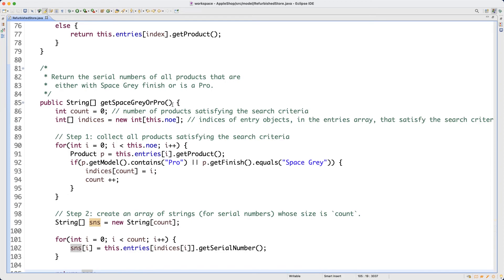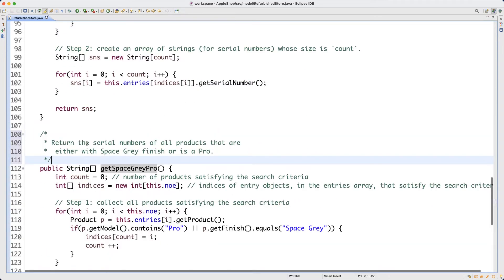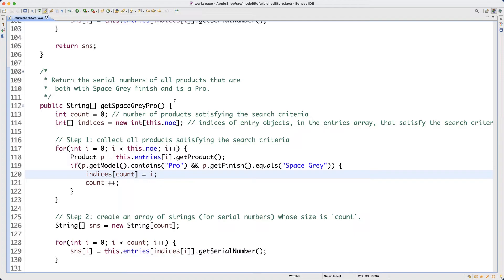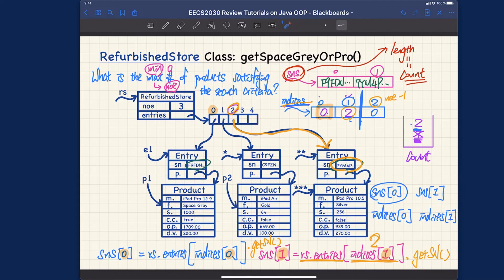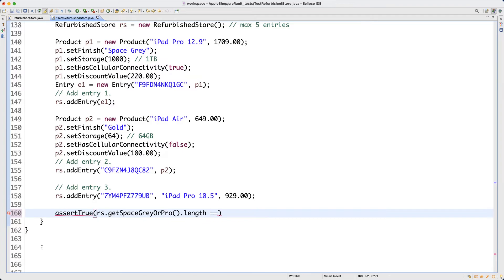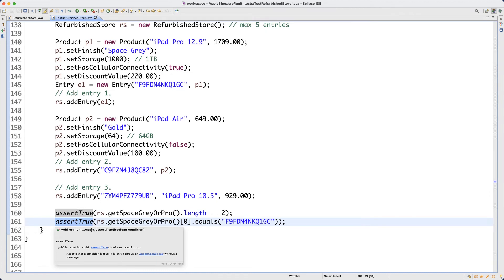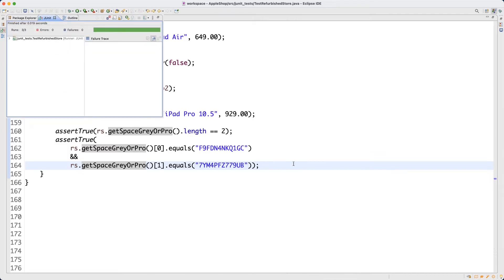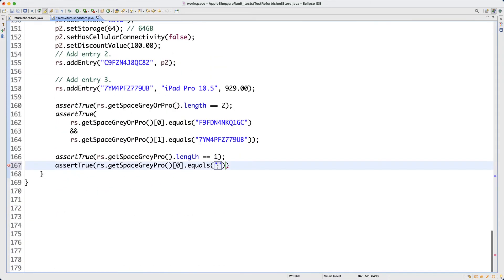[HD] EECS2030 F21 - Review Tutorials Week 2 - Part 30 - getSpaceGreyOrPro - Unit Testing & Debugging